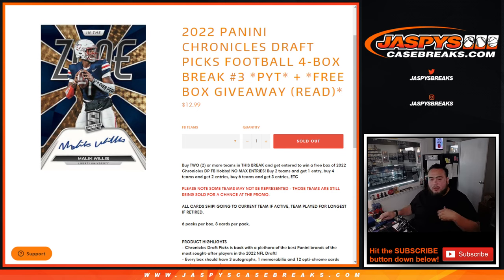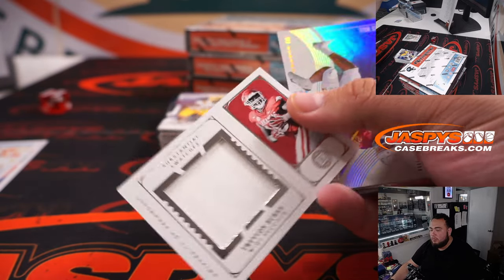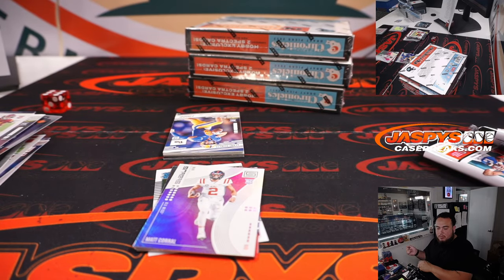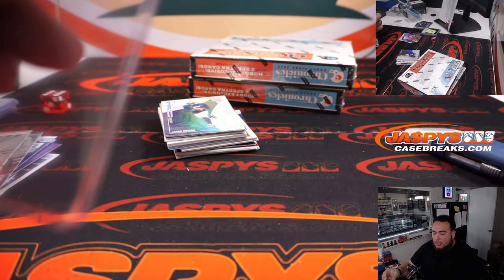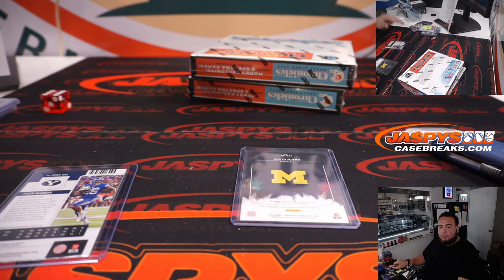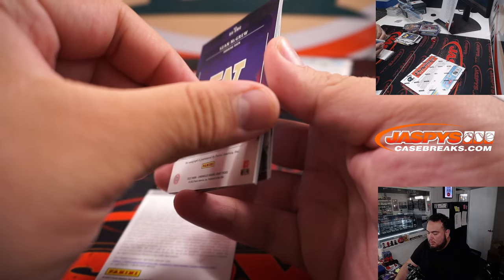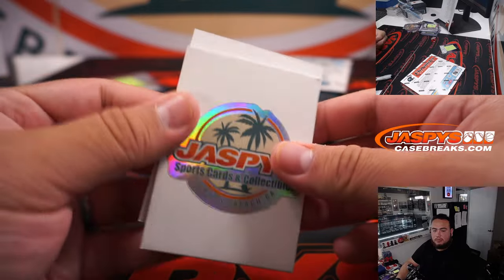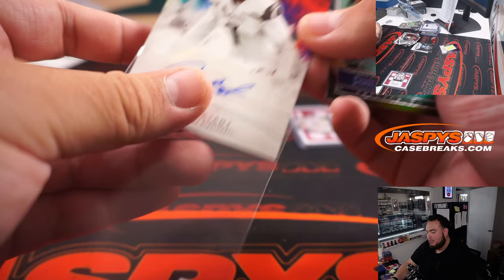Sat. 7/2/22 - 2022 Panini Chronicles Draft Picks Football 4-Box Break #3 *PYT*